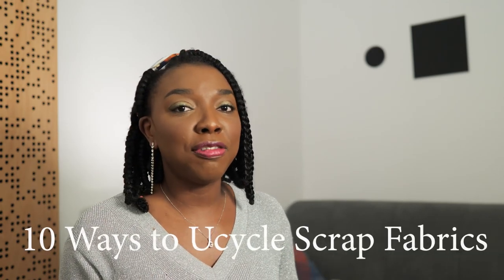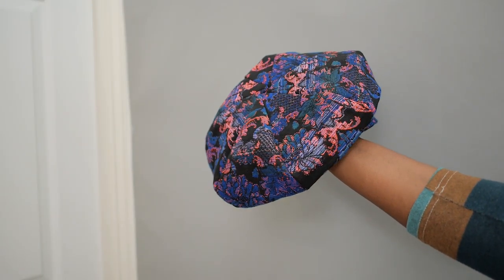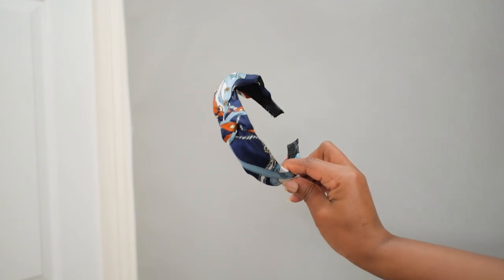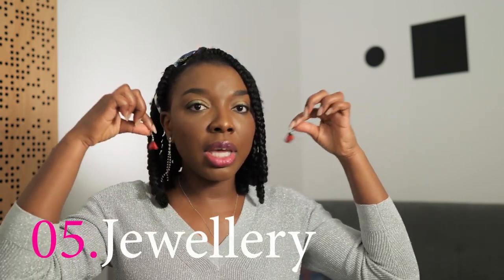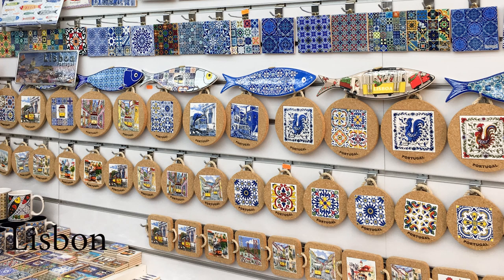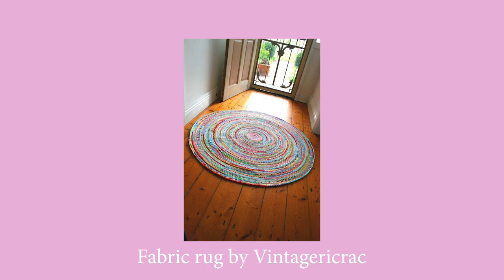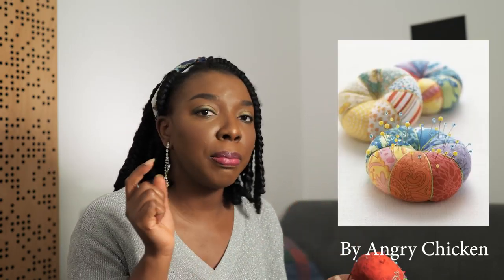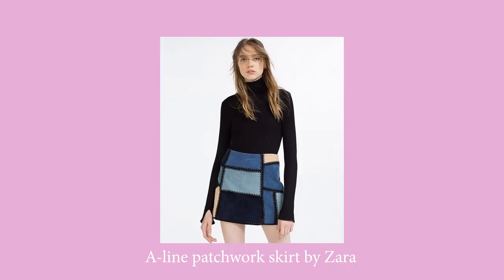10 Ways to Upcycle Scrap Fabrics | Kim Dave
In this video I share 10 ways to upcycle scrap fabrics into usable items for yourself or for sale.

5)Jewellery
6)Neck ties

Video shot on Panasonic G9 camera with 17mm Olympus F1.2 lens.